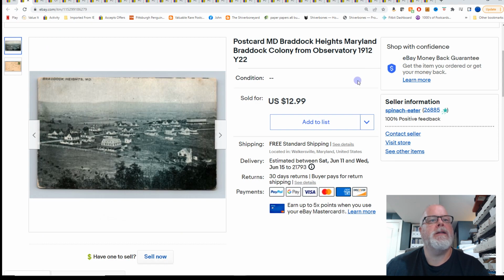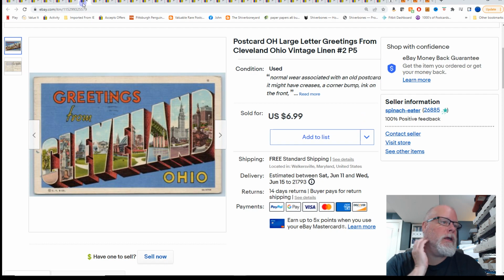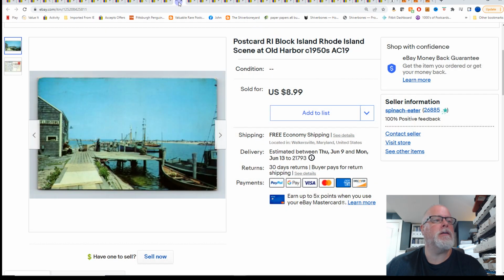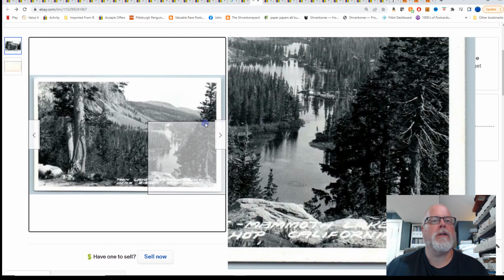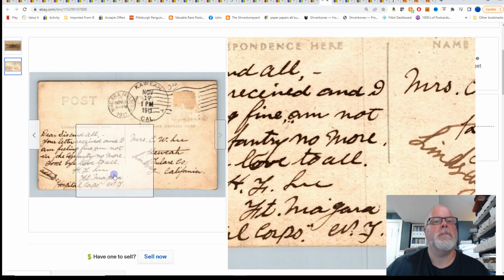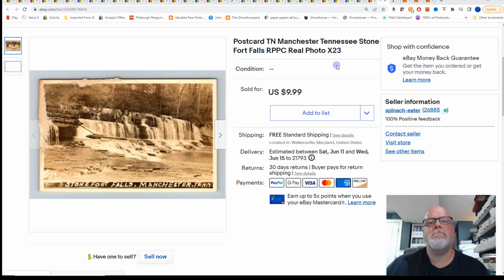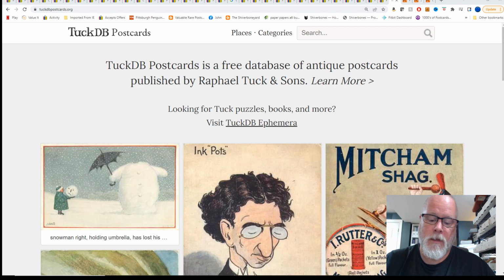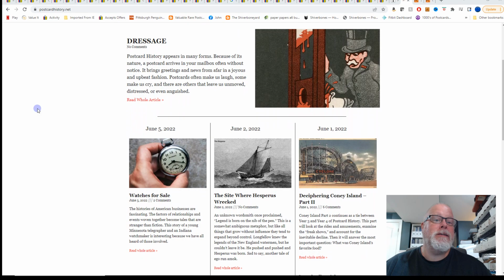Ebay Postcard Sales What Sold On Ebay 6/6/22 Postcard Shows & Clubs Tuck Database WhatNot Auctions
GO TO A POSTCARD SHOW!!! NOW!!
Finger moistener
Czur book scanner
Epson Scanner I recommend
The mailers I use:
Inventory Boxes
Sorting Cubbies
Desk Magnifier
Pocket Magnifier
Postcard sleeves